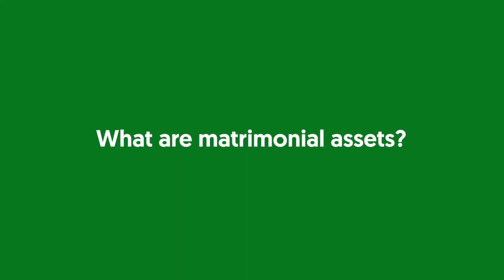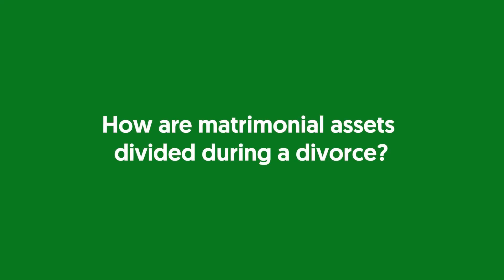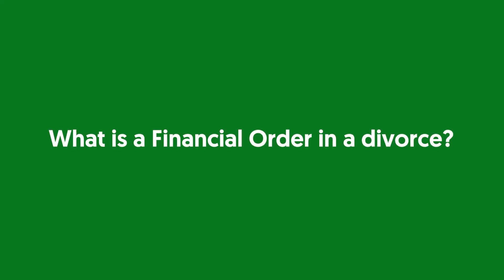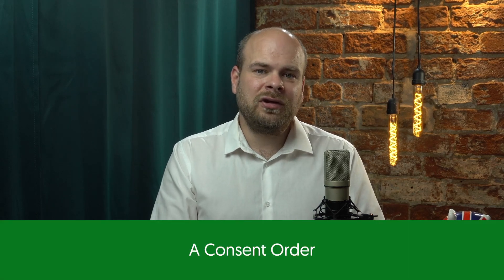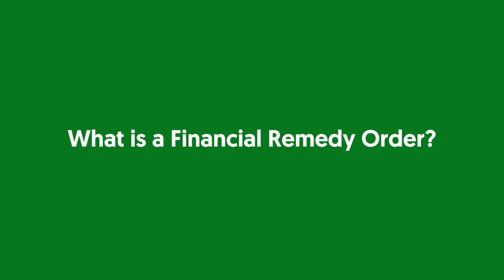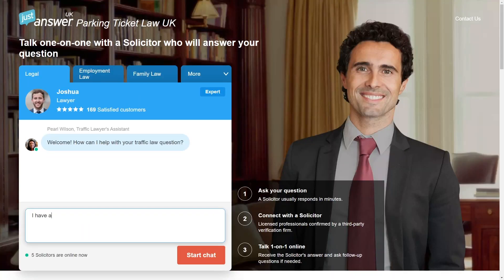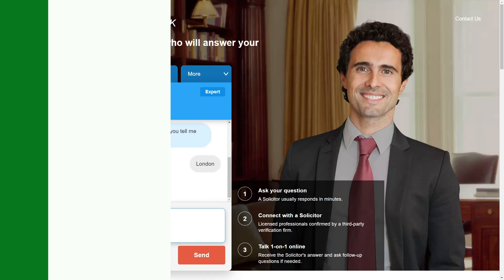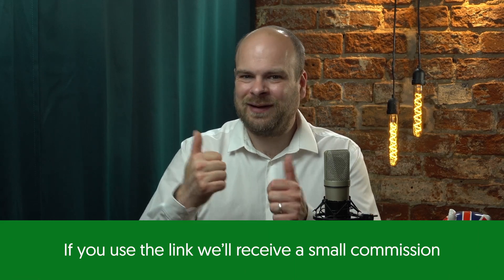How Much Does A Financial Order Actually Cost???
People struggling through a divorce: JustAnswer can give you legal advice.

The information provided in this video is for editorial purposes only and not intended as financial advice. We've partnered with JustAnswer who can provide legal advice about your situation.